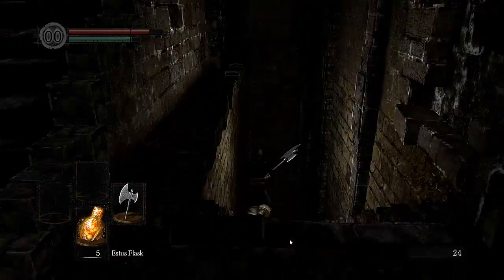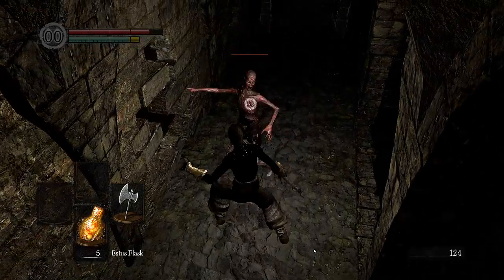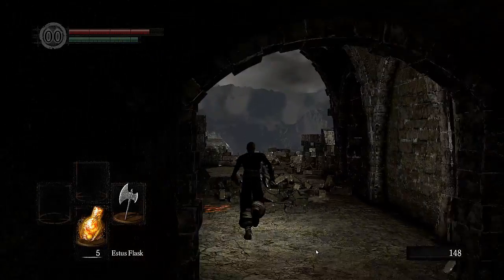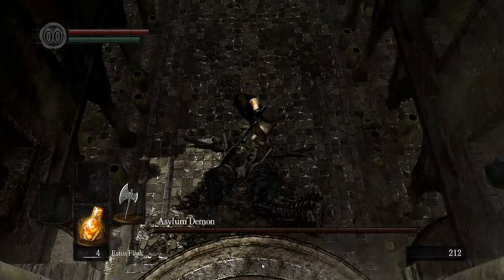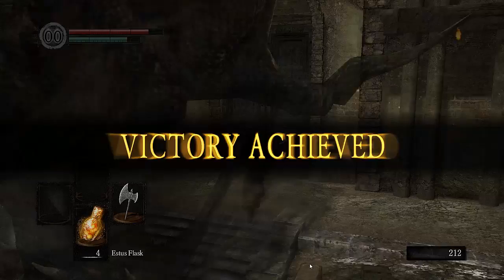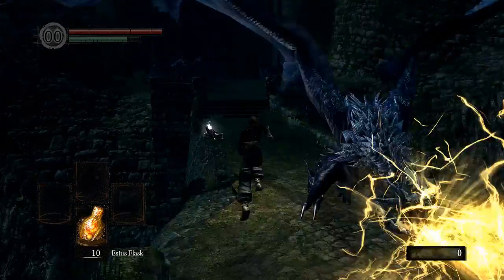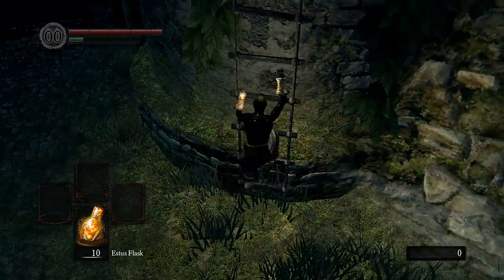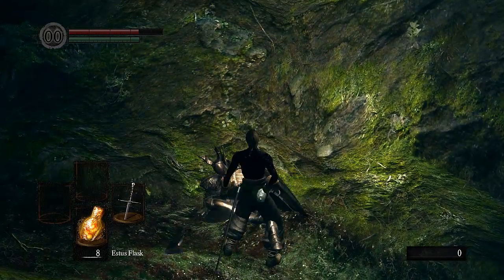Dark Souls Opening killing havel in the first 15 minutes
A video showing the first section of my Dark Souls creating a new character advanced class steam guide.  Learning how to create videos and edit audio and video so this may seem rather rough, I've definitely got a lot to learn.  Constructive criticism welcomed.